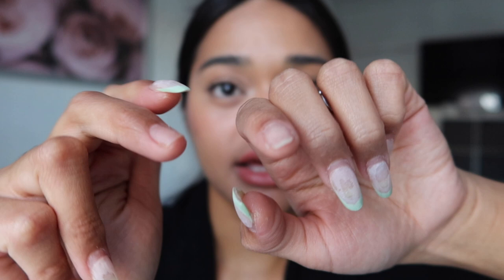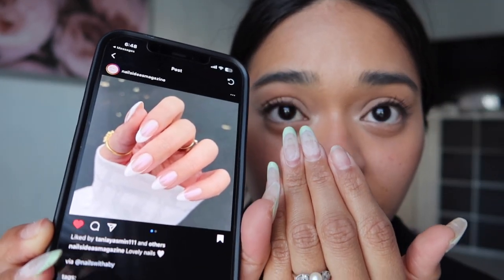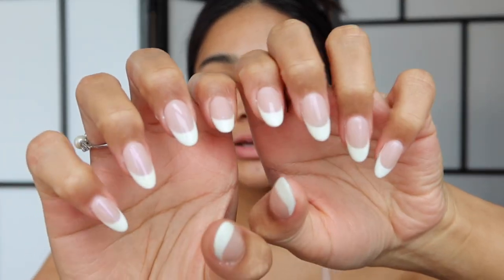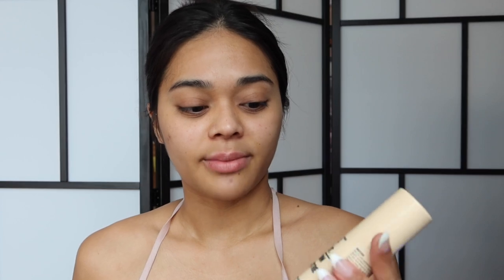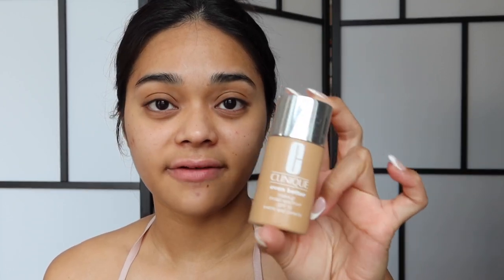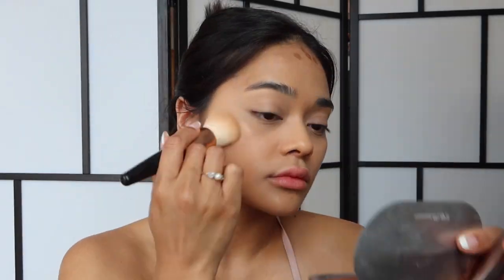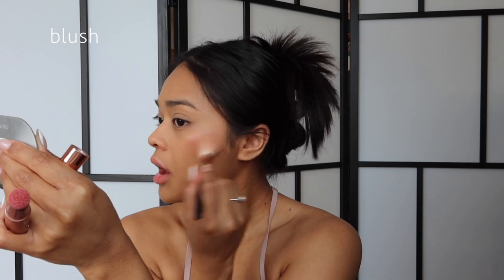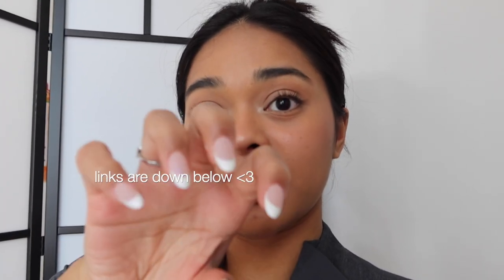get ready w me♡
» FAQ💖
Name: Fielda
Ethnicity: Indonesian
Camera: Canon g7x mark iii
Editor: Final Cut Pro (ipad pro)

love, Fielda🤍